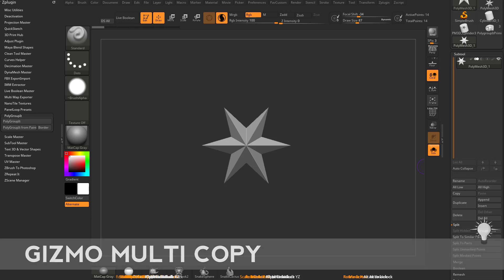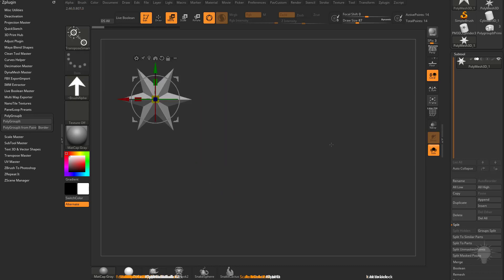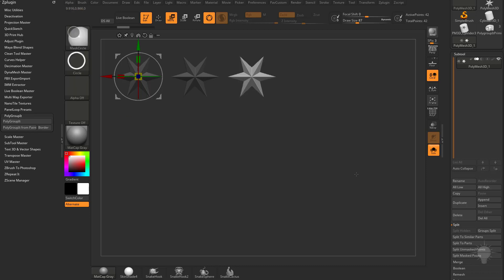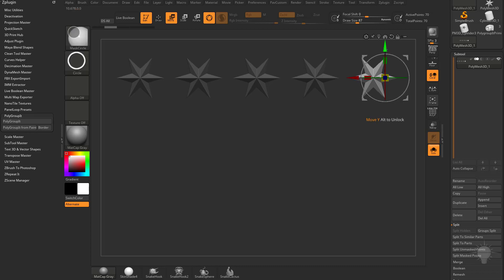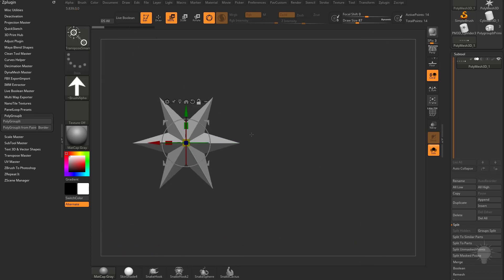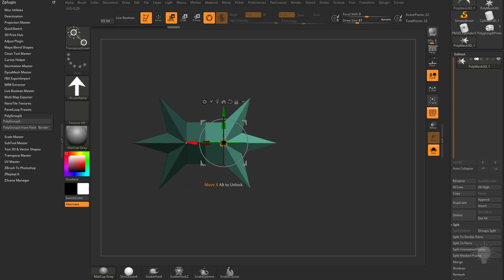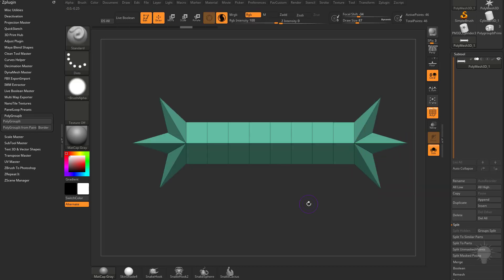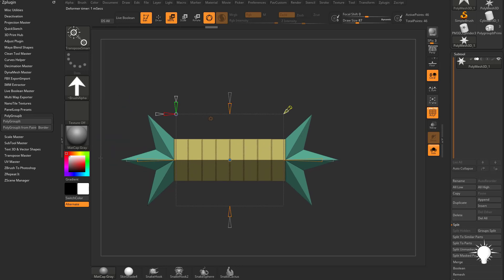050 ZBrush 2018 Gizmo Multi Copy